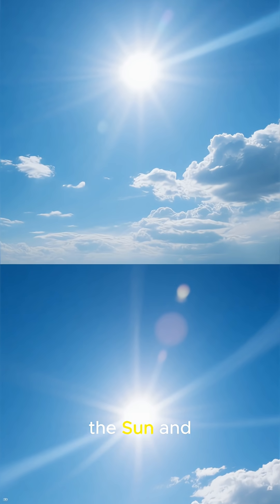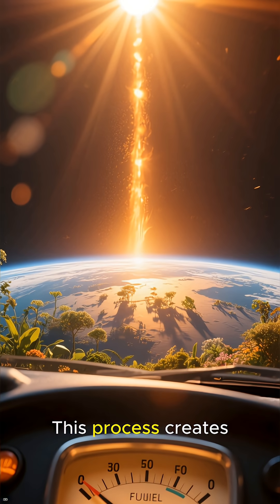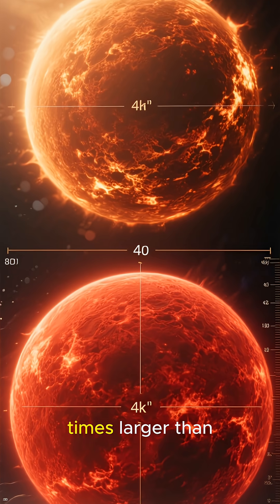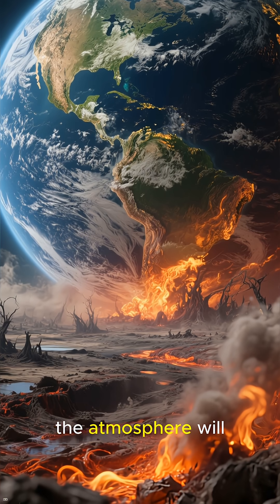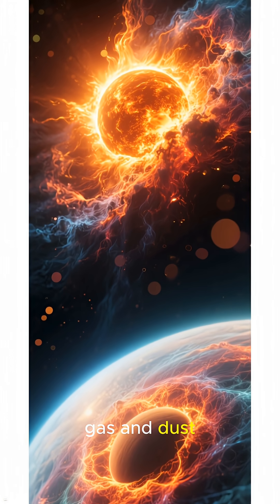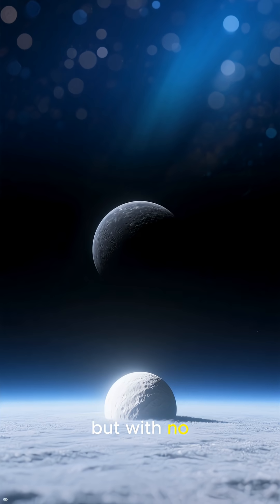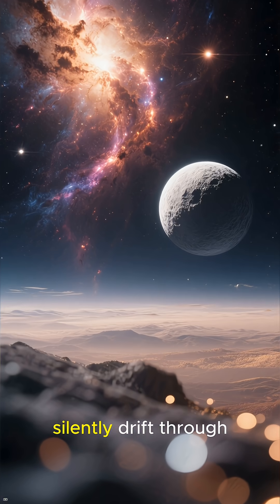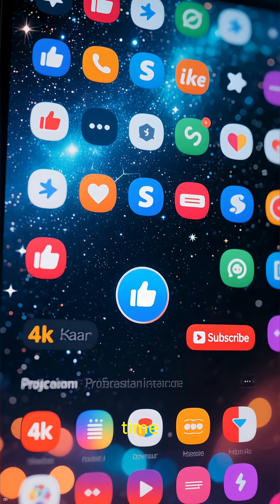“When the Sun Dies: The Final Days of Earth”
What will happen when our Sun reaches its final breath? **“When the Sun Dies: The Final Days of Earth”** takes you on a cinematic journey billions of years into the future, revealing the terrifying and awe-inspiring events that will unfold as our star begins to die. From the Sun swelling into a red giant to the oceans boiling away, this video uncovers the scientific predictions behind Earth’s ultimate fate.

Discover how the planets will shift, what humanity would face if we survived that long, and the cosmic forces that will reshape the entire solar system. Brace yourself—this is the story of the end of our world, written in the stars.